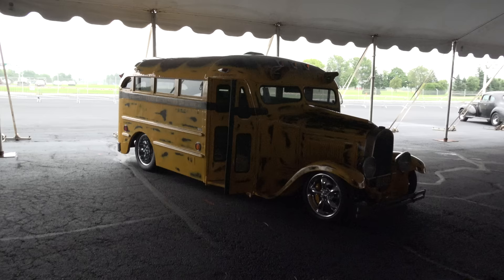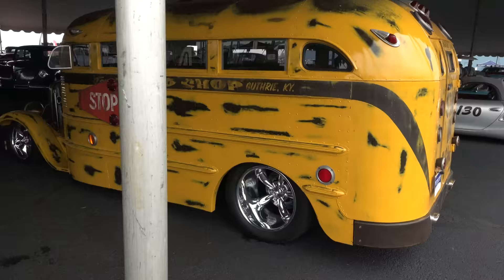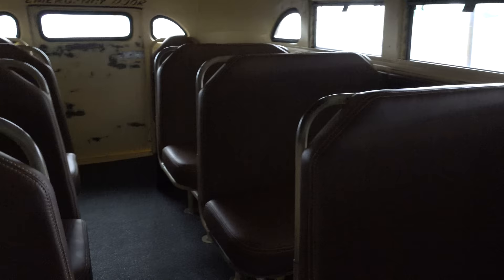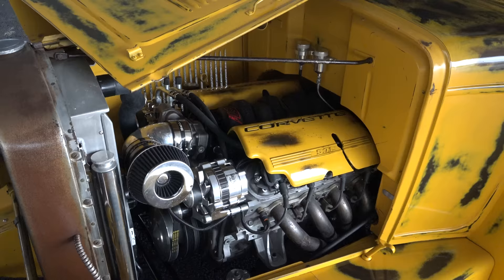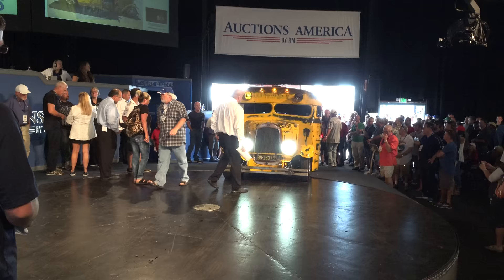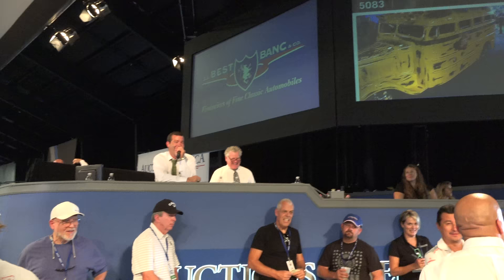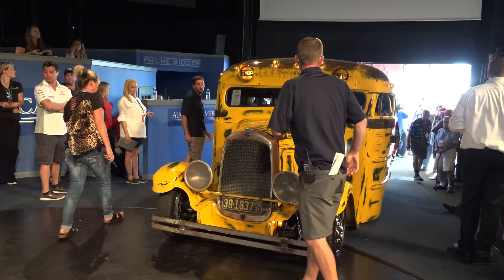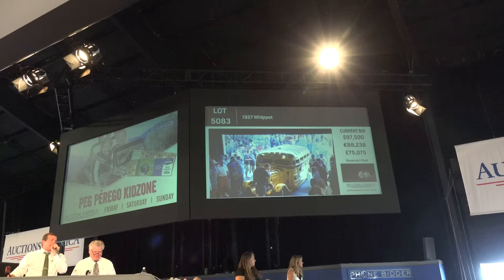Hot Rod School Bus 2016 Auctions America Auburn Fall Collector Car Weekend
A 1927 Whippet Overland School Bus Hot Rod I found at the 2016 Auctions America Auburn Fall Collector Car Weekend. This is a for real party Bus Hot Rod. LS under the hood. Seating for a dozen..Big FAT Tires in the real...Way cool. What;s something like that worth!?!?!. You won't believe what it sells for at the end...Check it out!!...Please Subscribe to this Channel looking for a cool Hot Rod please